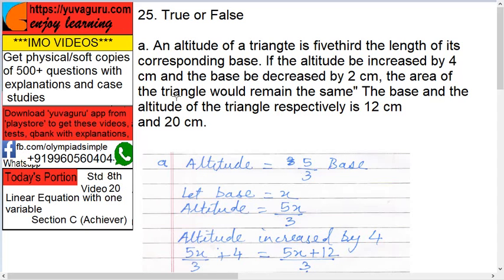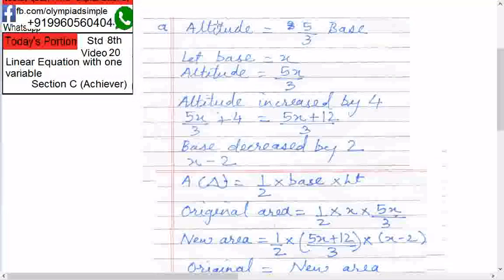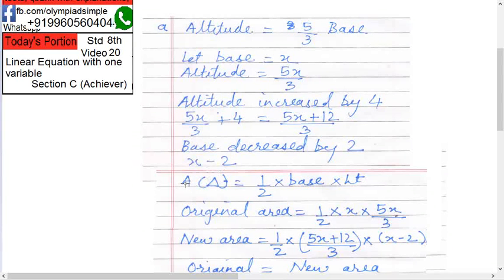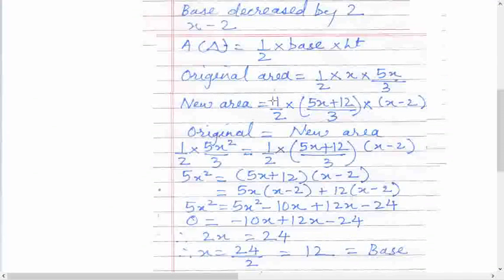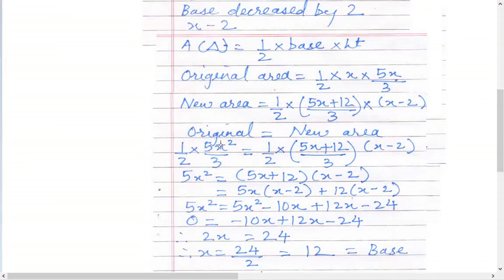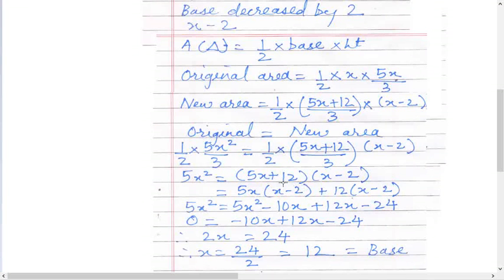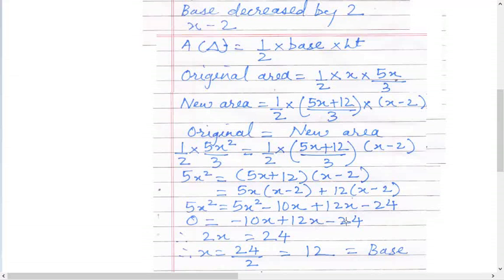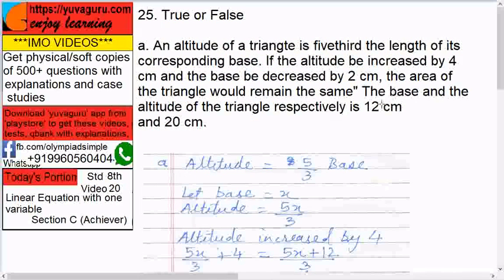20 IMO Int Maths Olympiad Video Std 8 Linear Equations Single Variable free Video2 by Vishal Mantri